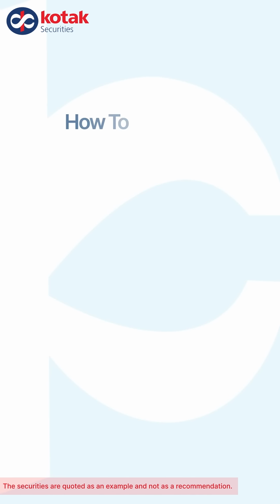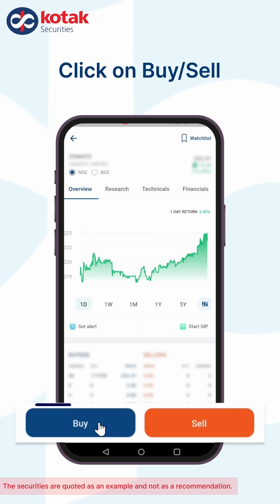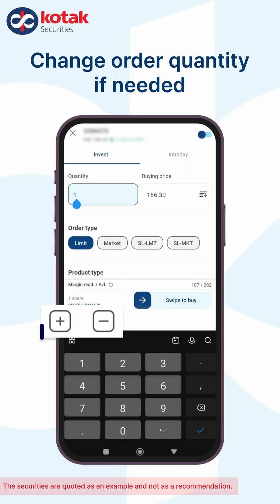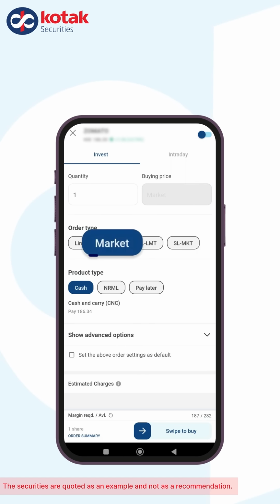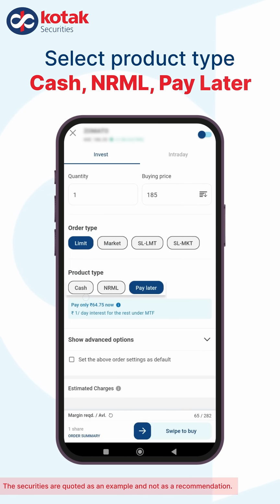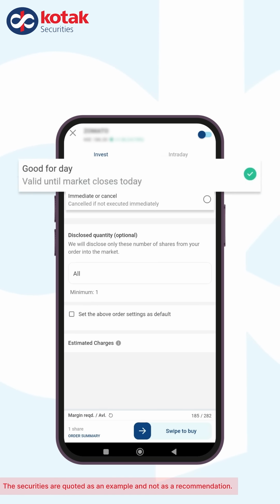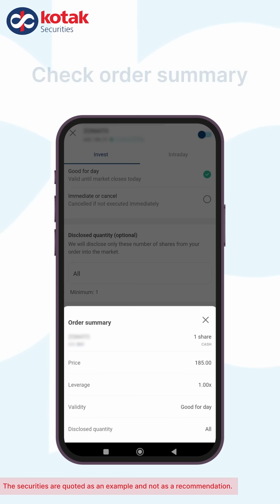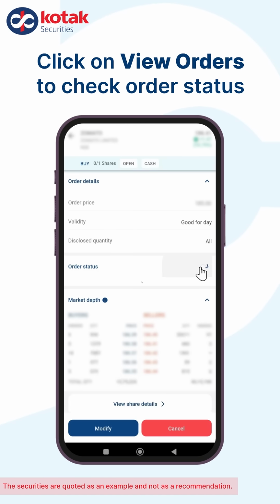Kotak How to Place Order on Kotak Neo | Kotak Securities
Here is how you can place an order on Kotak Neo. Tune in for step-by-step tutorial.

Kotak Securities is a preferred choice of millions of customers when it comes to investment decisions. With free access to credible research, competitive pricing, and high-speed trading platforms, it makes investing an effortless journey for both new investors and experienced traders. To open a FREE Demat and trading account with Kotak Securities, please